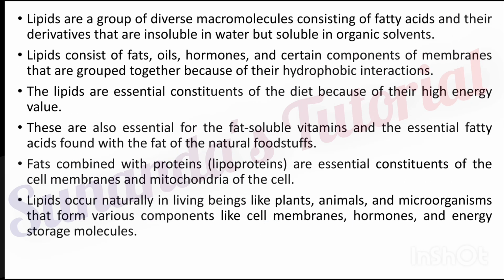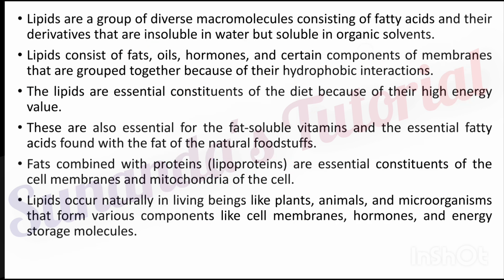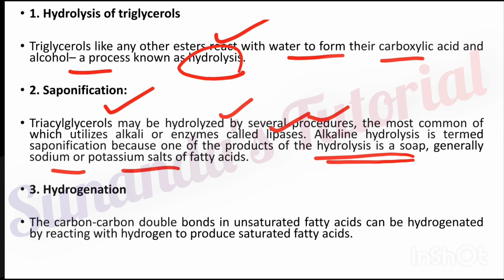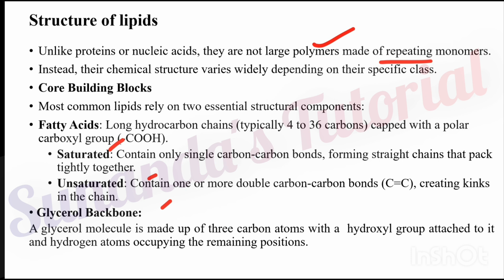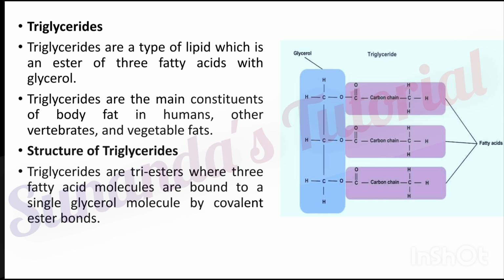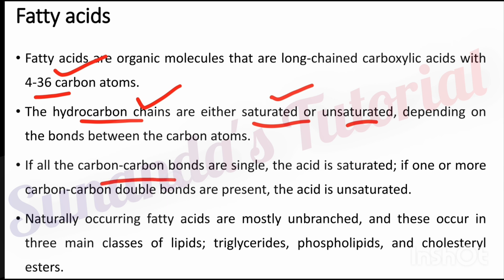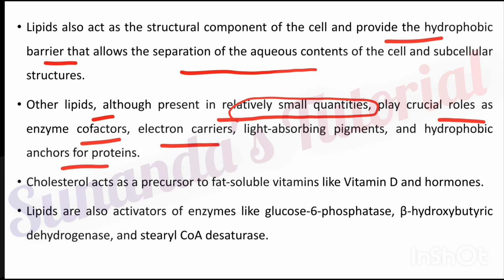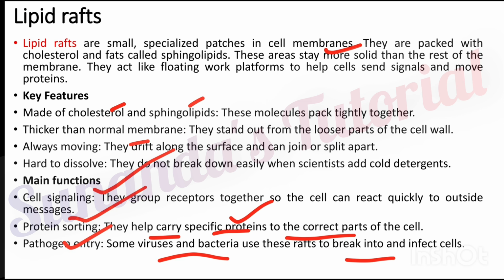Lipids Unit 1: Biomolecules